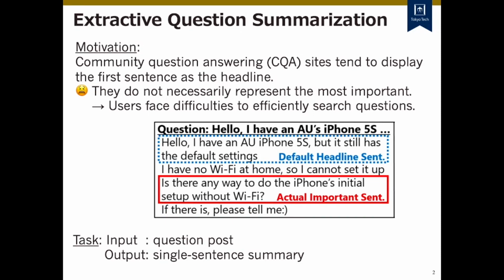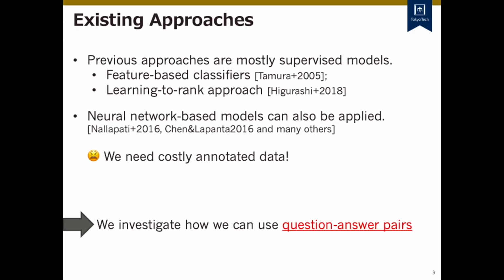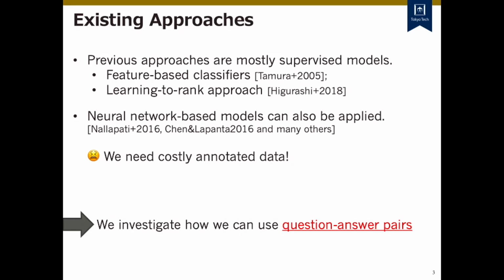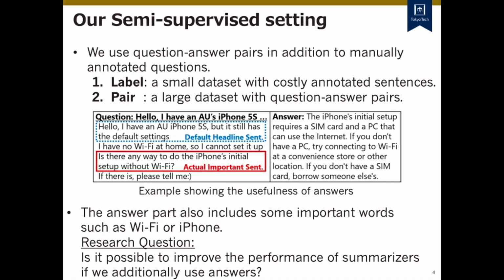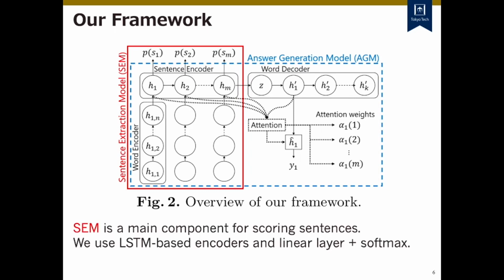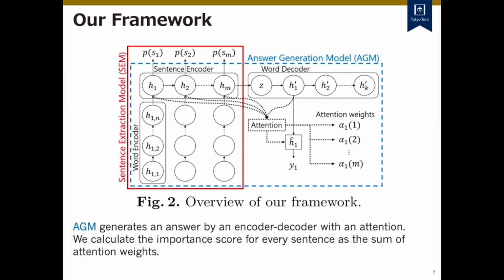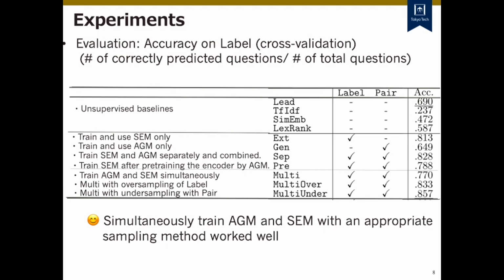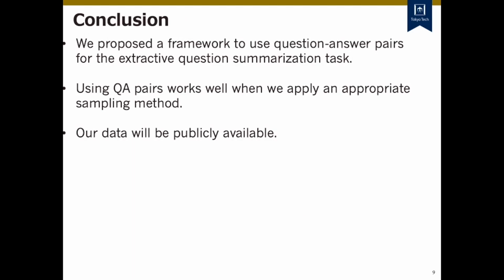ECIR2020 286 Semi-Supervised Extractive Question Summarization Using Question-Answer Pairs